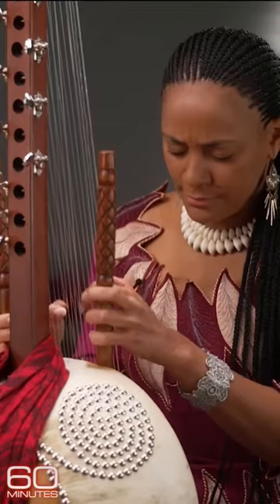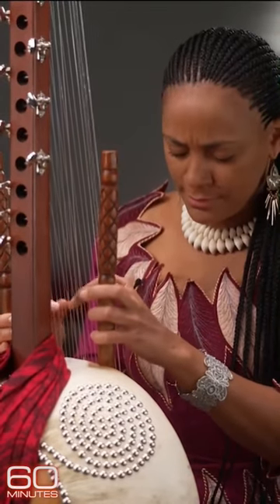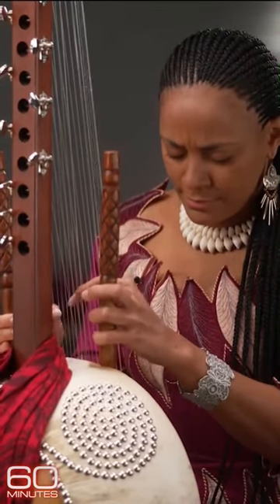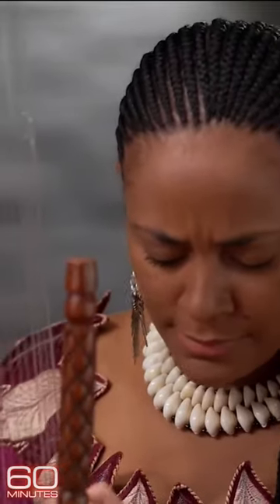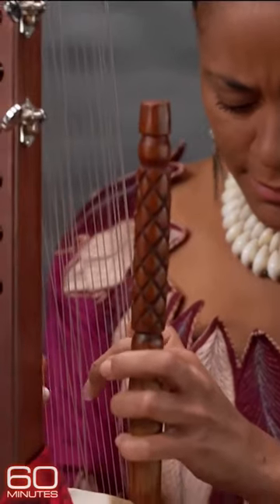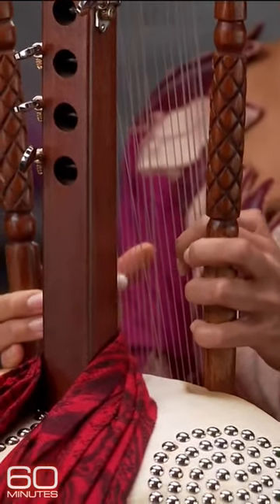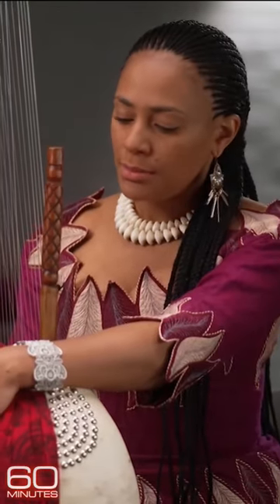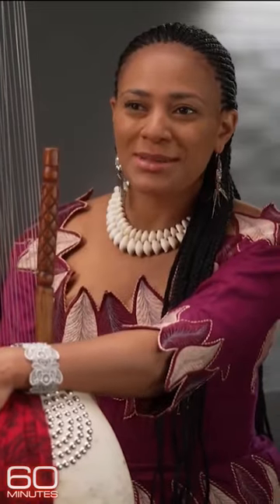Sona Jobarteh, the first woman to master the kora